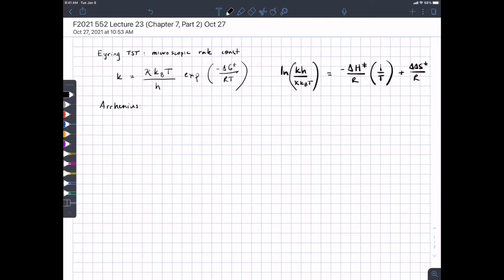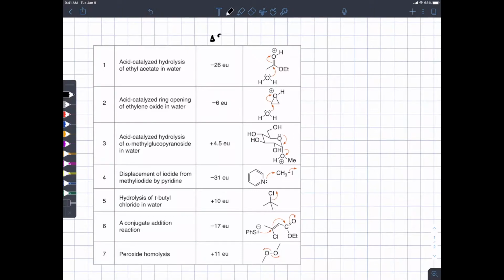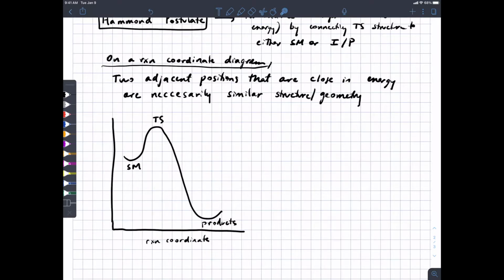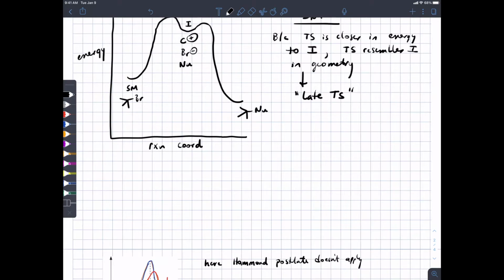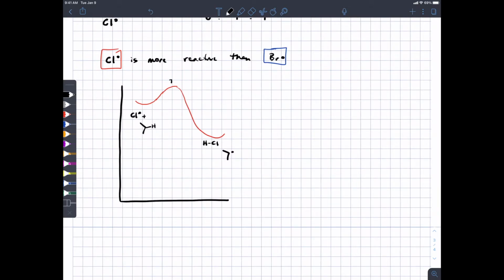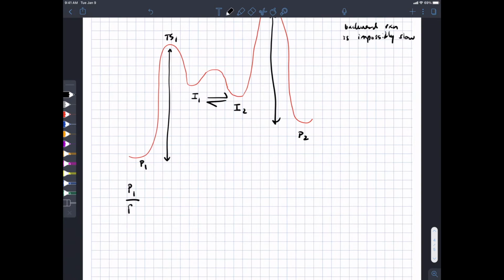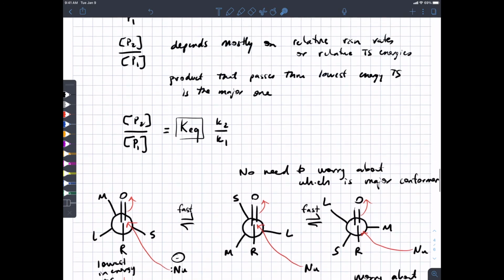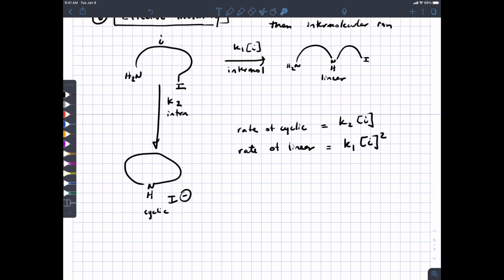F2022 552 L25 Ch7.2